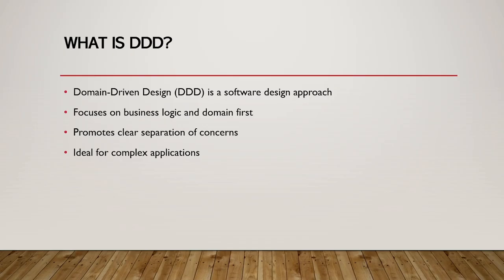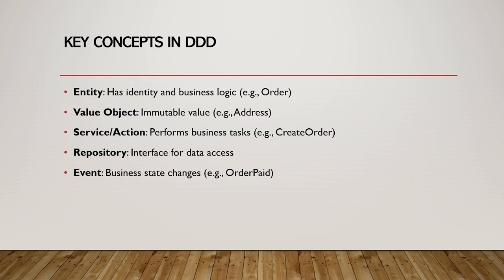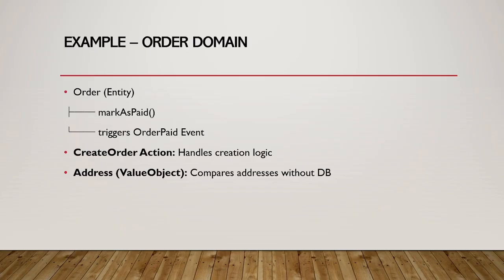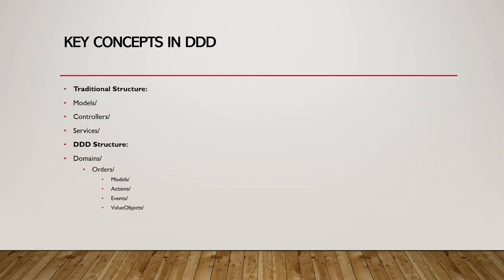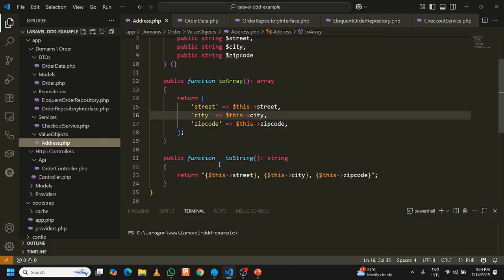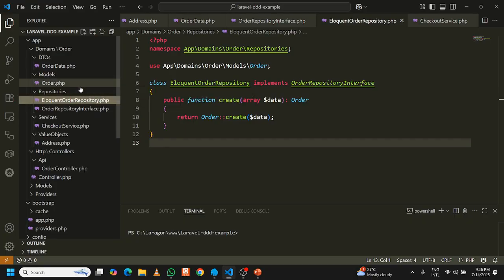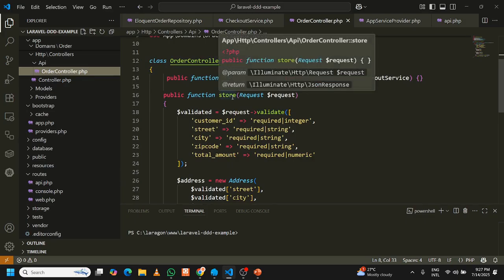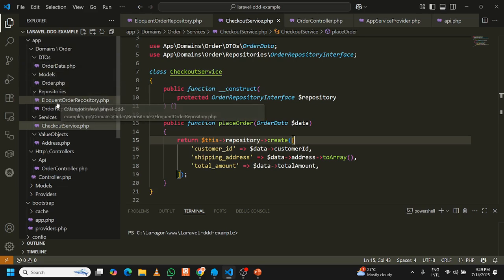Laravel Domain-Driven Design (DDD) Explained | Organize Complex Projects the Right Way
Learn how to implement Domain-Driven Design (DDD) in Laravel to build scalable, maintainable, and business-focused applications. In this video, we’ll break down the core concepts of DDD like Entities, Value Objects, Services, Repositories, and Events — all tailored for Laravel developers.

We’ll also compare traditional Laravel project structure vs DDD structure, and show you when and why to use this powerful design approach in real-world projects.

🚀 What You’ll Learn:

What is Domain-Driven Design (DDD)?

Why use DDD in Laravel?

Key DDD concepts: Entity, Value Object, Service, Repository, Event

Benefits of DDD for Laravel projects

When to use or avoid DDD

A real-world example using an Order domain

How to structure your Laravel project using DDD principles

📌 Perfect for Laravel developers who want to take their architecture skills to the next level.